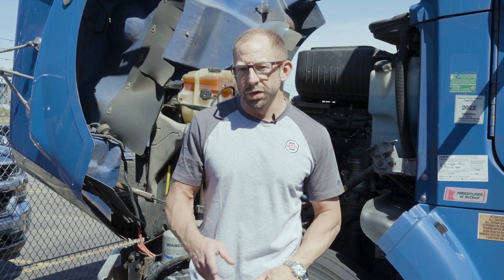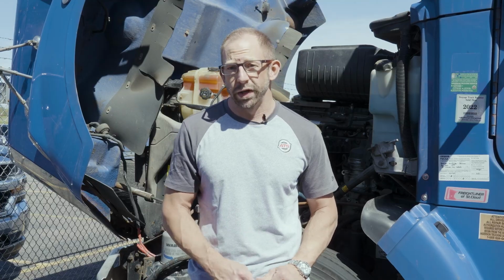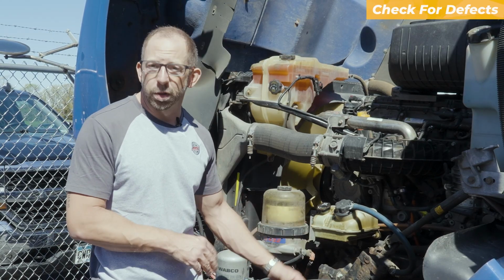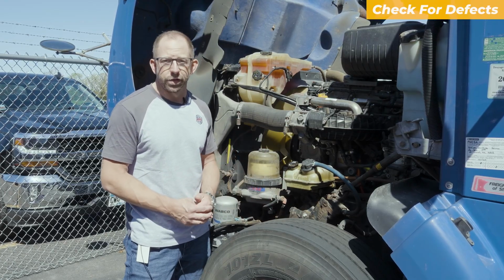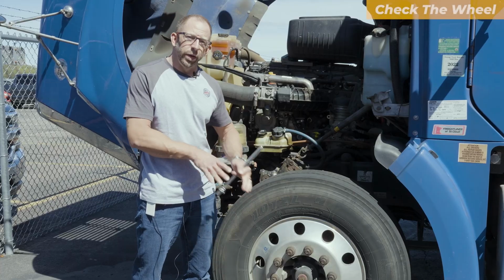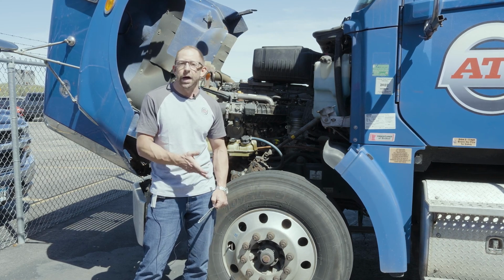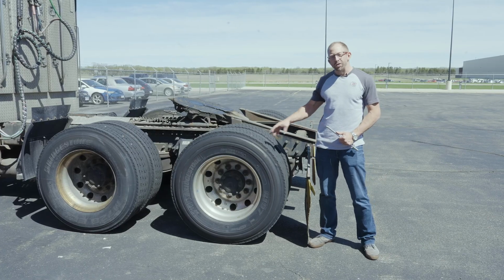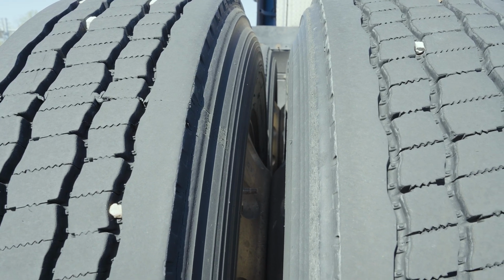How To Inspect Your Semi-Truck Tires To Avoid Violations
Are your tires road-ready? Let's break down step-by-step how to inspect your truck's tires and learn what officers look for during roadside checks. Don't miss these tips to avoid common violations and keep your semi-truck in service.

Check out this article for more on the importance of pre and post-trip inspections

For more tips tailored for truck drivers, check out our Learning Center